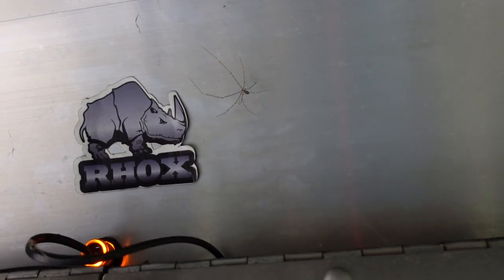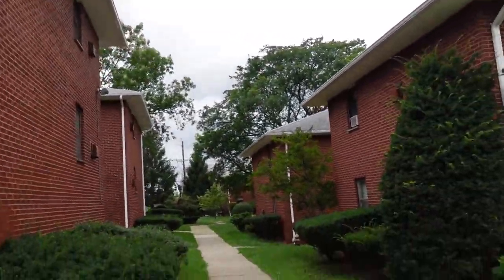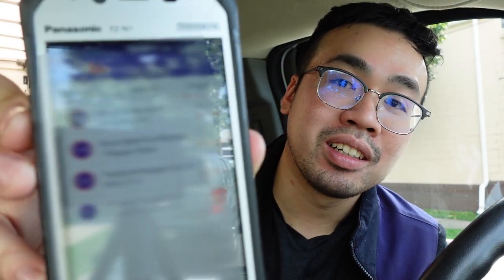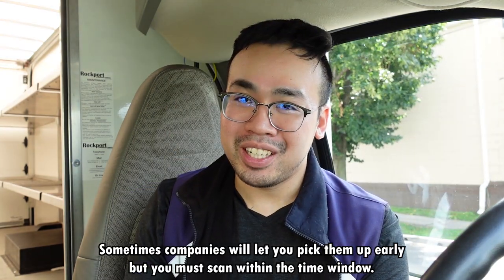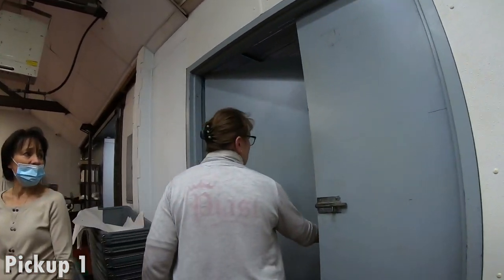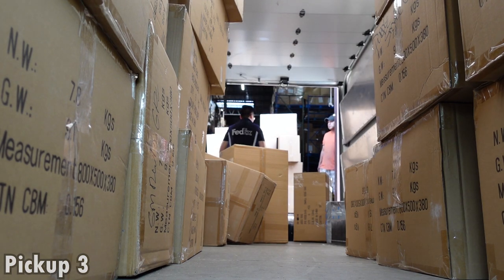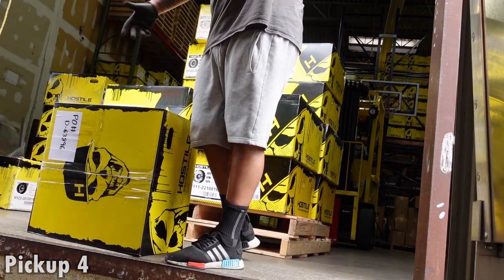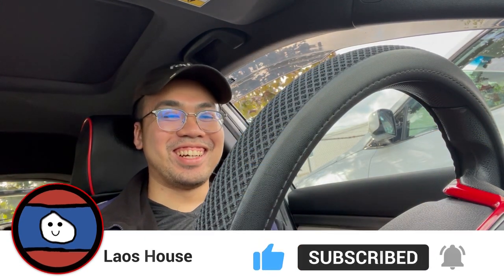Everything You Need to Know About FedEx Pickups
Have you ever wonder how FedEx pickups work? Pickups are something most delivery drivers do besides delivery. Walgreens worked up a deal with Fedex where you can drop off/ pickup from Walgreen stores! It it part of the job to know how to do them. There are pickup such as one time only and then there are schedule  pickups. Working this Summer as a driver wasn't easy, but I'm glad we're almost into the Fall!

🚀 My Equipment!
Canon Camera
GoPro Hero
Mavic Mini Drone
DJI Steady Gimble
Adidas Shoes
Touch Screen Work Gloves

🚀 Timeline!
0:00 Intro
1:13 Delivering to Apartments
3:03 Explaining Fedex Pickups
5:35 Pickups on Location
9:35 Putting Gas in my Fedex Truck

🚀 Music!
- BVG x møndberg – insomnia
- Provided by Lofi Records

- Rook1e x tender spring – The Places We Used To Walk